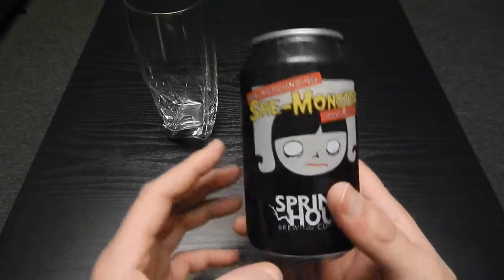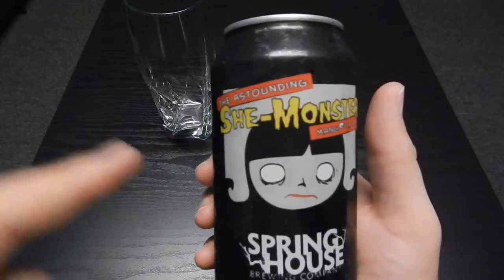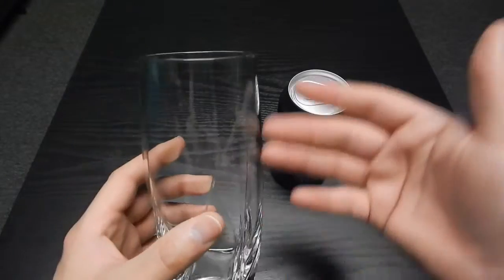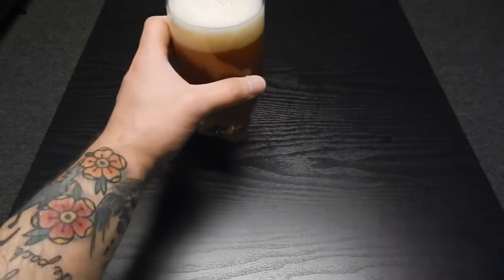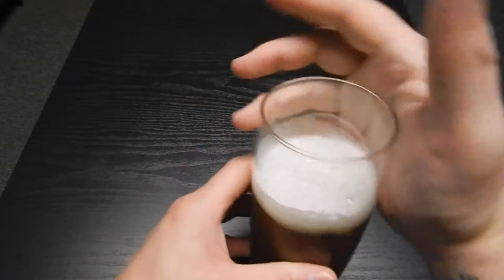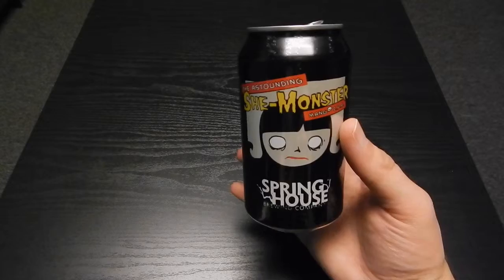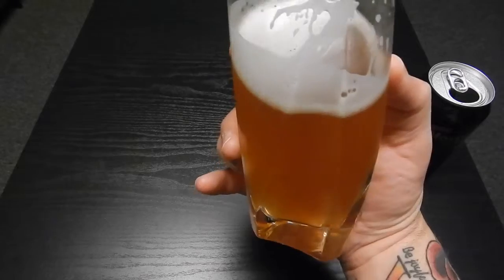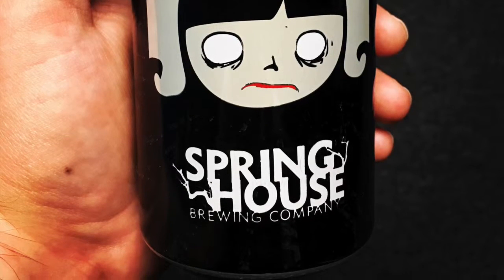Brew Review #1-Spring House Brewing Company-The Astounding She-Monster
Hey guy's Deuce bringing you a craft beer review, in this review we will be checking out the unique Spring House Brewing Company and there awesome mango I.P.A.